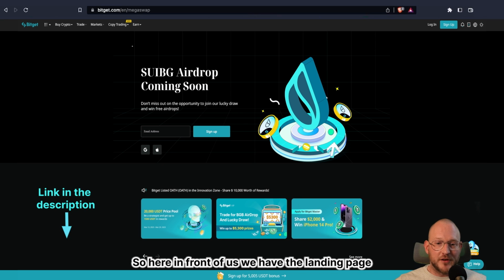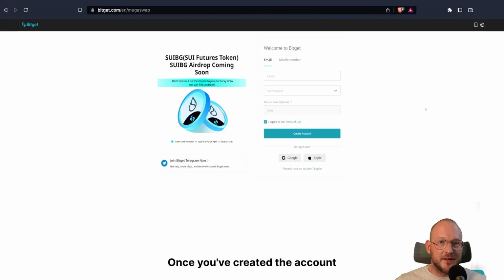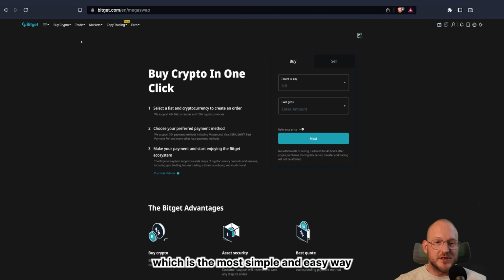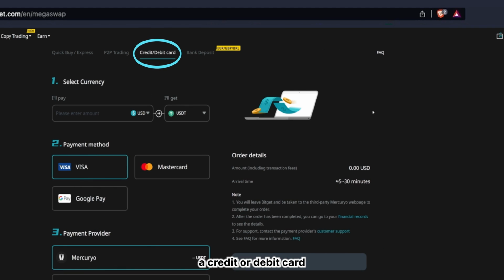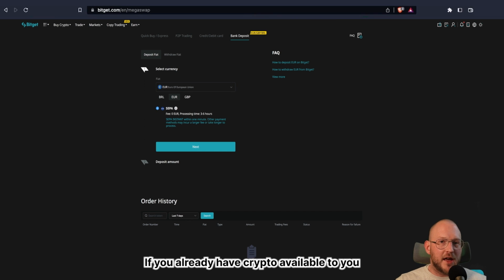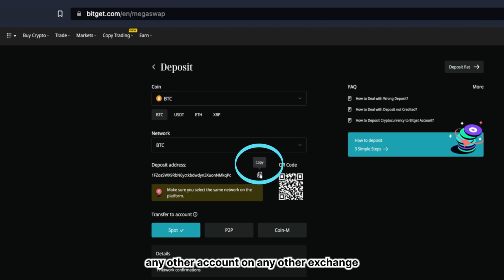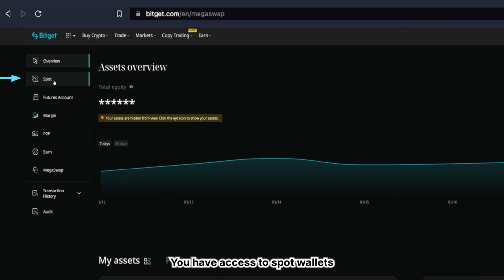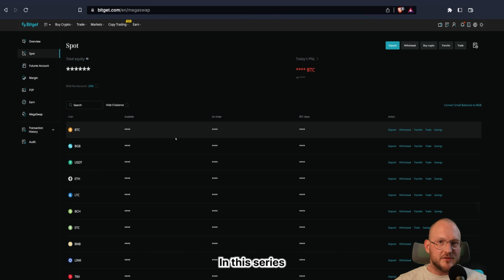Set Up And Fund Your Account | Bitget's Trading Guide For Beginners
Setting up and funding your Bitget account is simple.
Follow along with Mike as he helps you become ready to trade.

📈Please take a look at the trending graph for the Crypto Market.

Like this video? Stay updated with the latest news on Bitget.